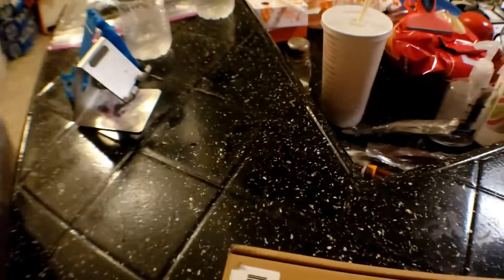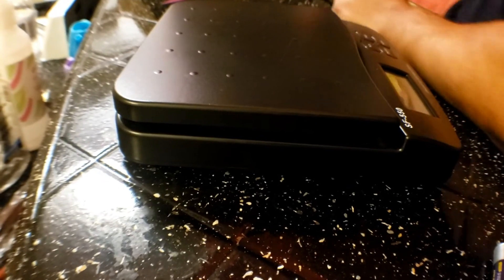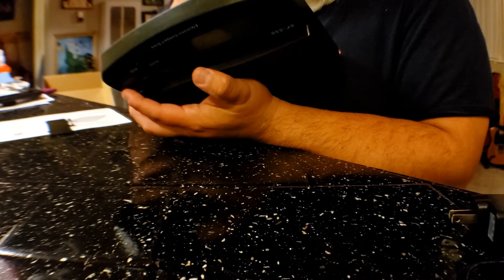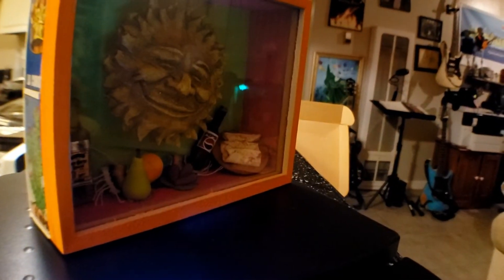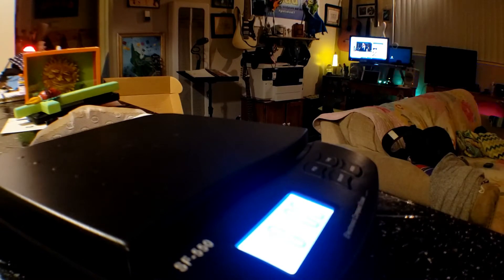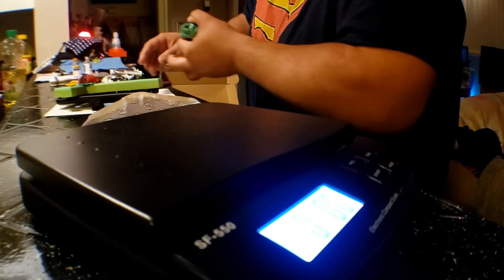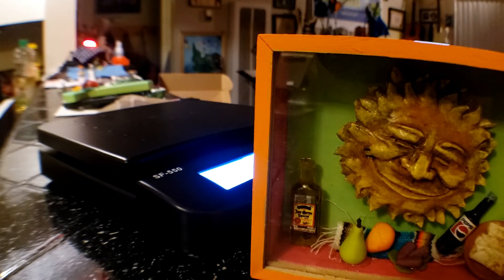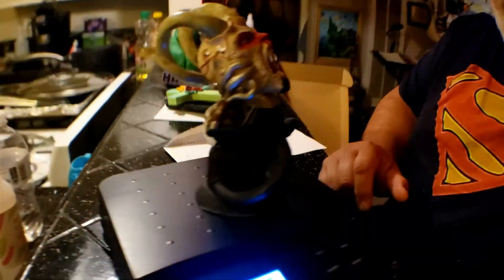scale unboxing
in this video I unbox a scale that I recently purchased to help me calculate my items for sale on my Etsy account.